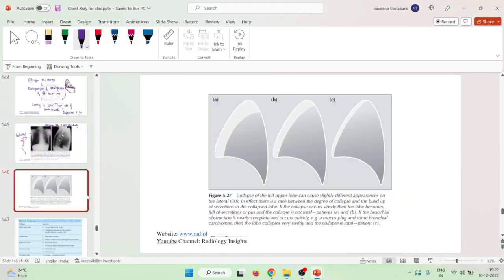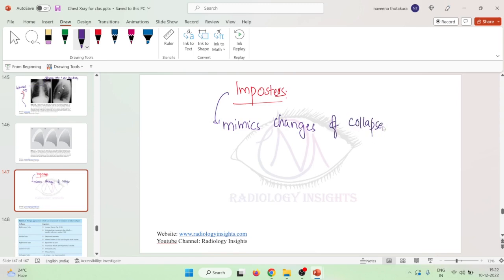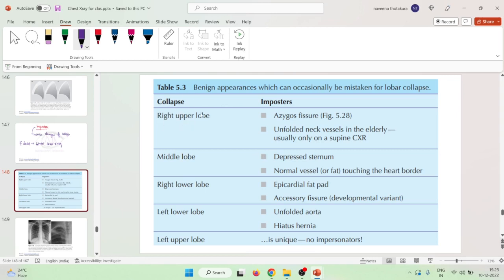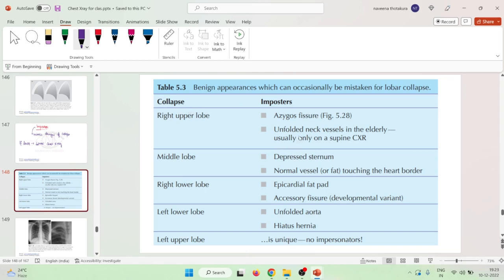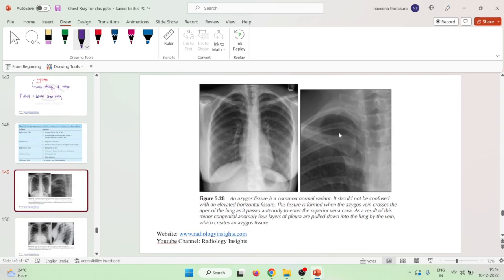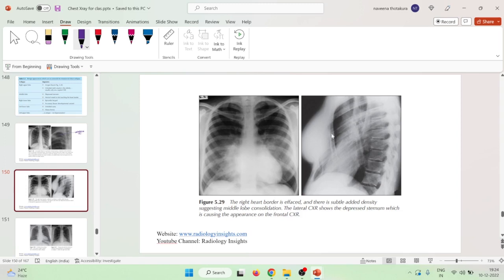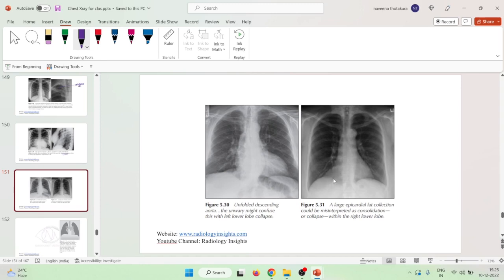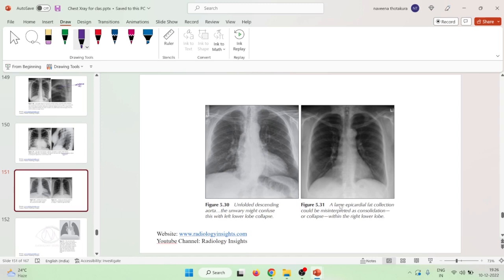Lec 8 Atelectasis Imposters mkv